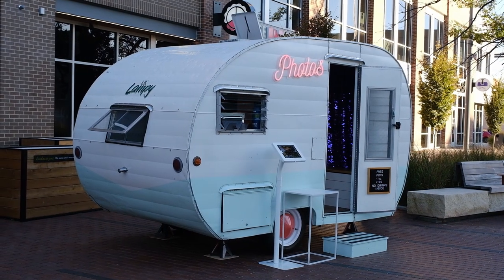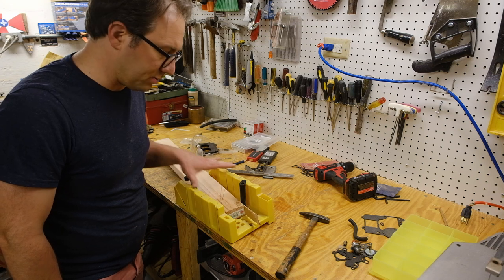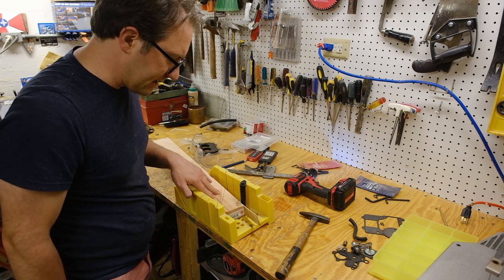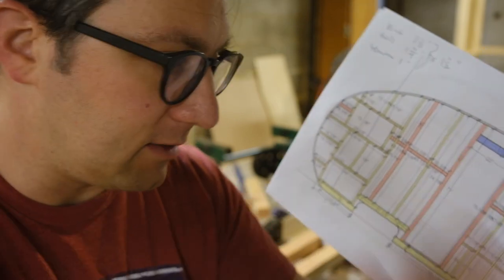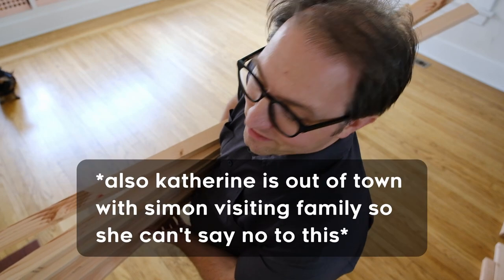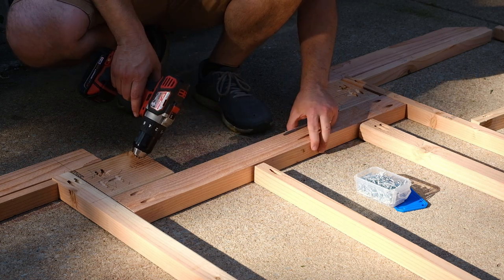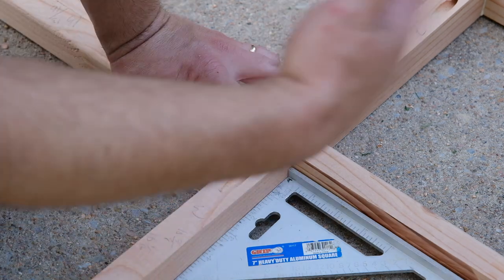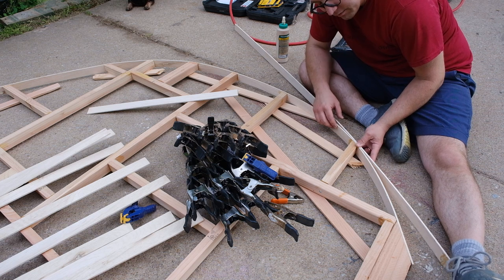BUILDING A VINTAGE CAMPER WALL 🔨 step by step diy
The build finally gets underway on my 1961 Aljo photo booth camper rebuild - starting with the passenger side wall. I've done this several times and each time I learn a little bit more, like:
- don't glue the wall to the driveway
- use the metal clamps from home depot
- decide why you made the outside curve 3/4" instead of 1" BEFORE you build it